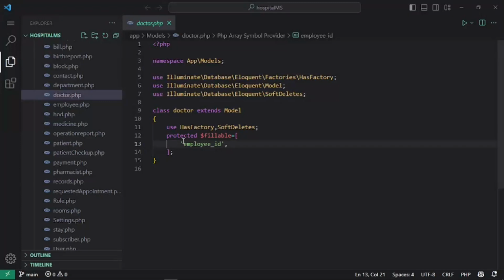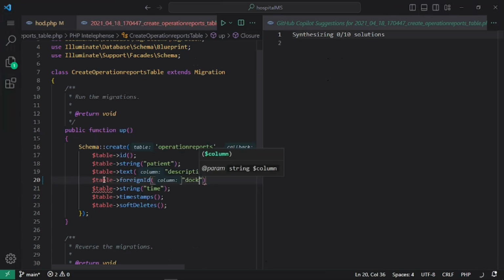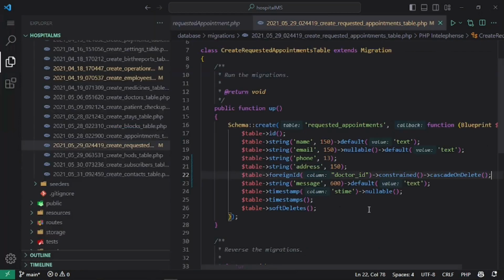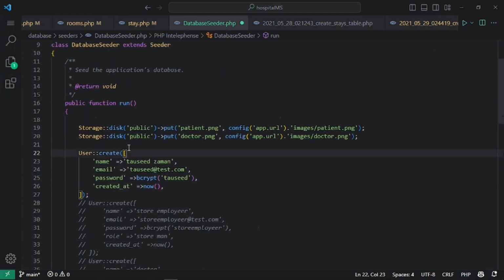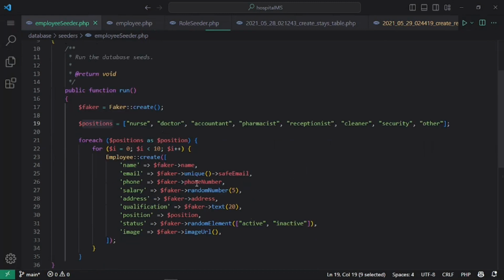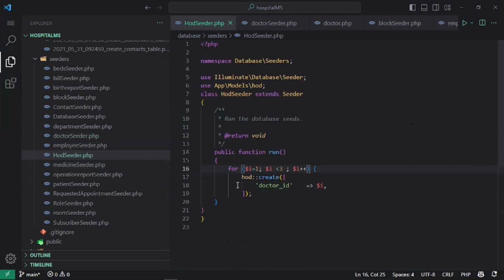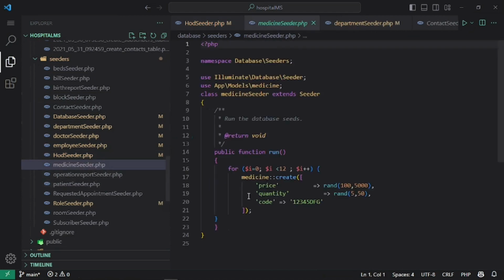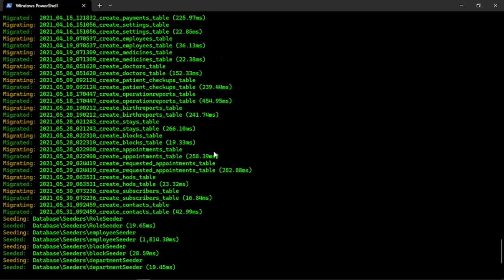Open Source Ep.4: Laravel HMS - Part 2 Upgrading & Improving Migration🛠️